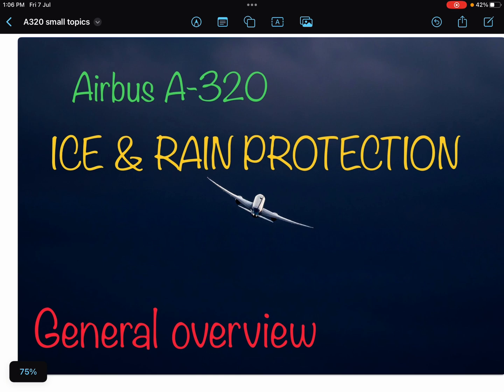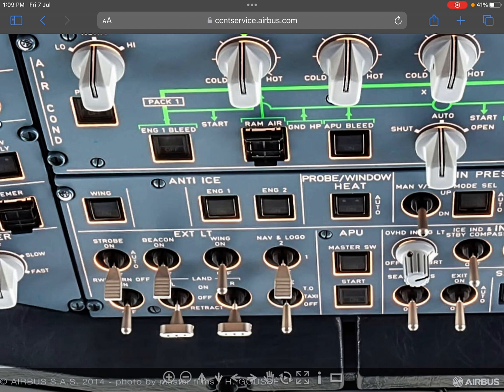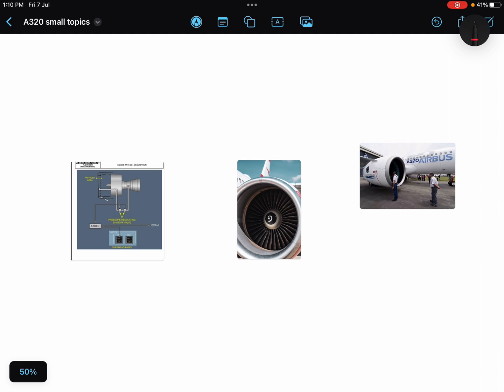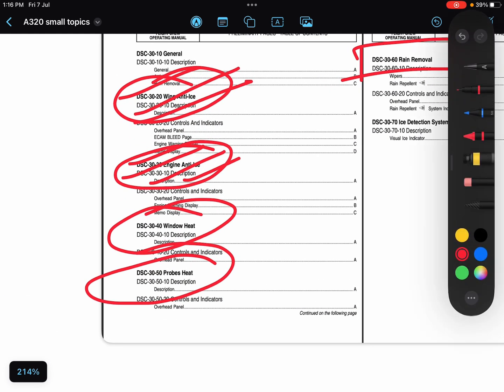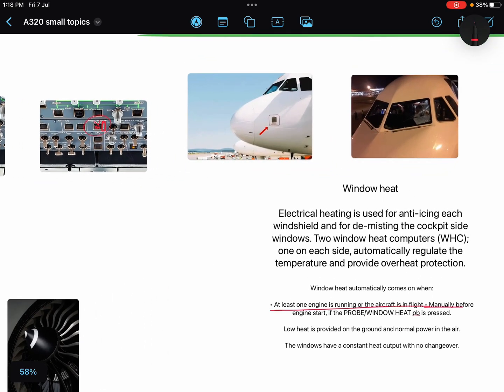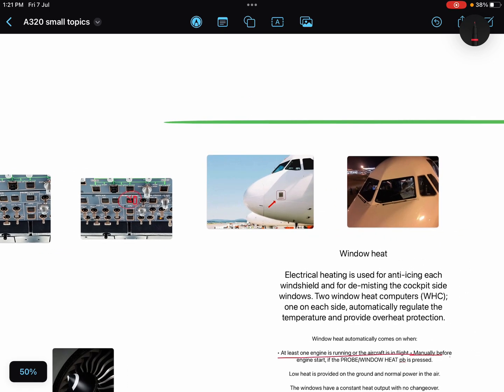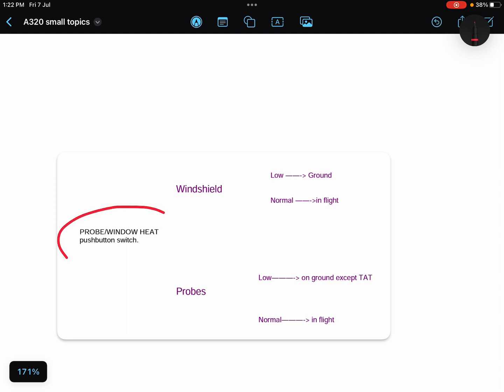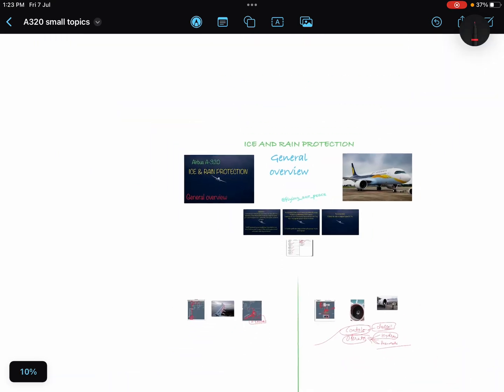Ice & Rain Protection Airbus 320 / General Overview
Hello everyone
Namaskar
I hope you all doing good.

A320 ICE AND RAIN protection

The ice and rain system allows the aircraft to be operated in heavy rain and icing conditions. Hot bleed air is used for wing and engine anti-icing and, electrical heating is used for the windshields, sensors, pitot probes, static ports and drain masts.

The windshields also have windshield wipers and rain repellent.
Have used
To make video
Credit of photos goes  to their actual owners

ice and rain protection a320
flying aur peace